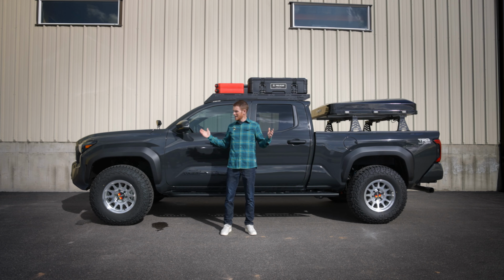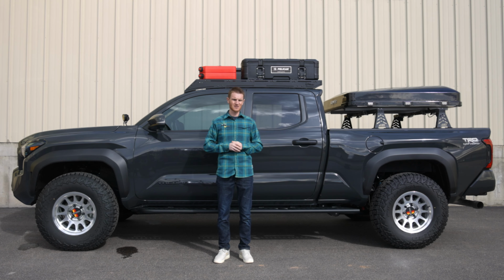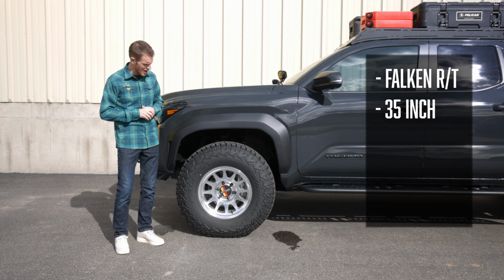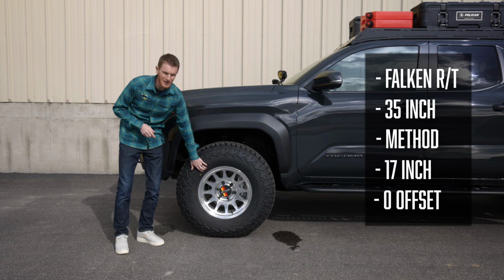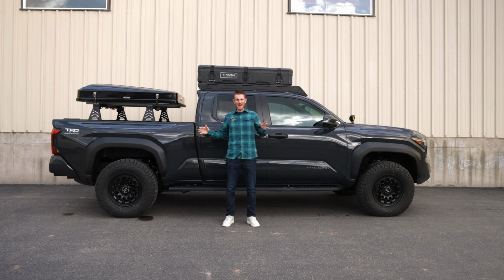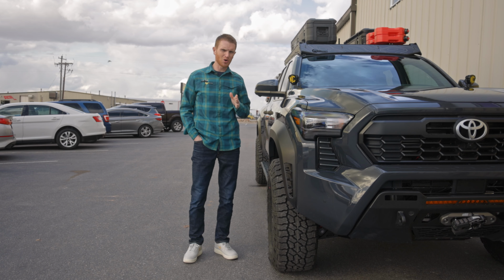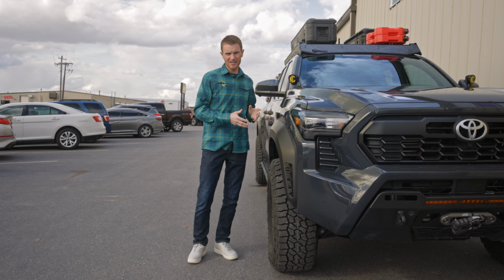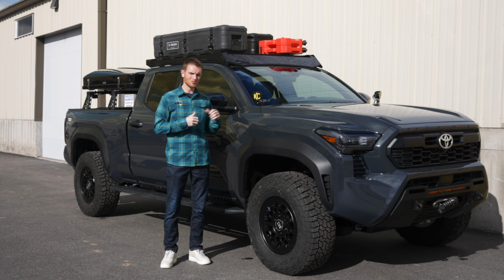What Wheel Fitment Should You Run on The 4th Gen Tacoma?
The 2024 4th Gen Tacoma has everything we expected and more! The only thing we weren't anticipating was how wide the wheels track on the tacoma. We started with a 0 offset wheel and found that it had an aggressive poke to it.

Stock Tacoma's actually come with a +56 offset to get a flushed factory look. So we wanted to test out some other fitments and show you examples of what you'll be looking at when it comes to how far they poke out at different offsets.